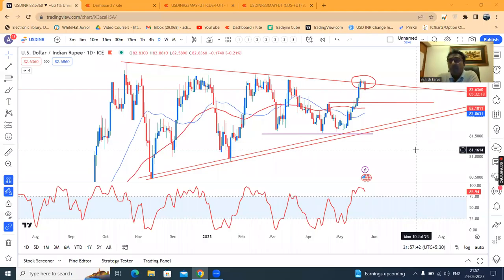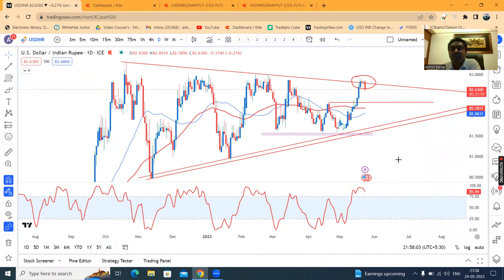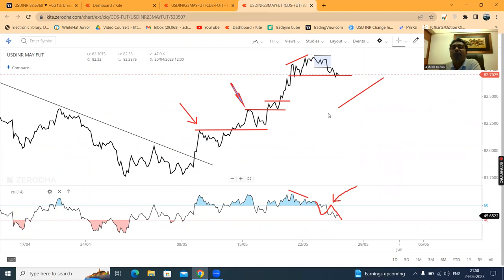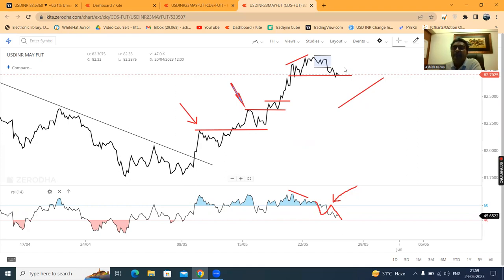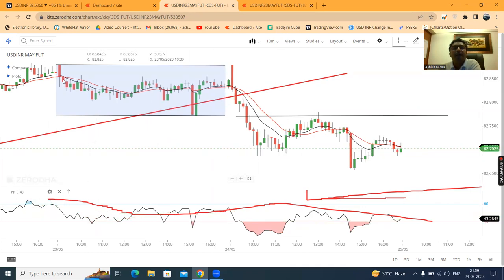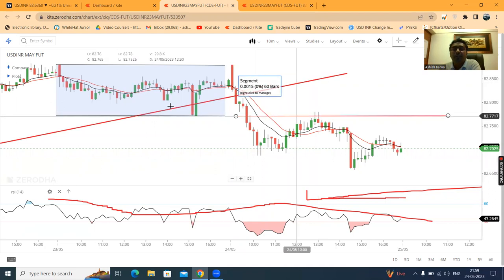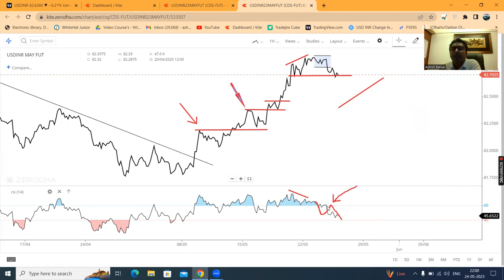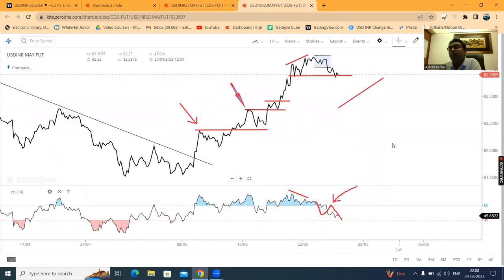Good amount of selling seen from the market players, USDINR post market analysis 24th May